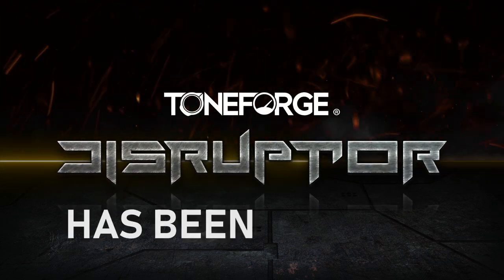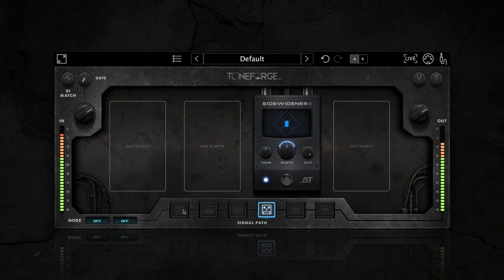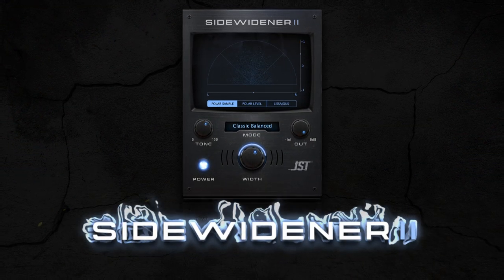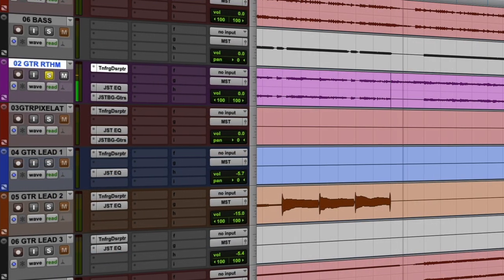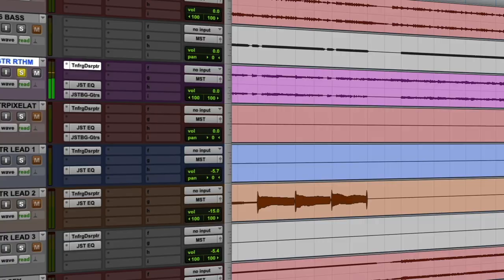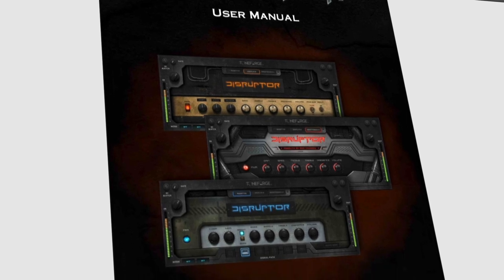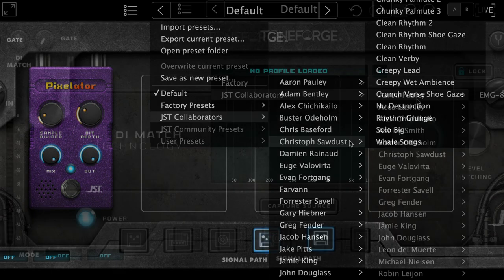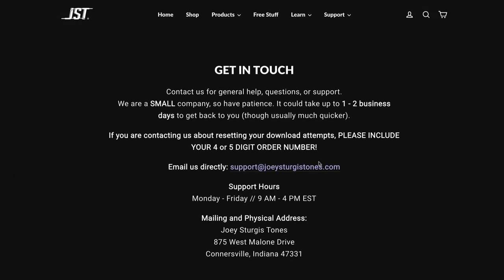Toneforge Disruptor Update Now Available!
00:00 - Introduction
00:19 - Pixelator
00:57 - Sidewidener II
02:26 - Manual
02:40 - Presets
03:09 - Tech Support
03:28 - Outro